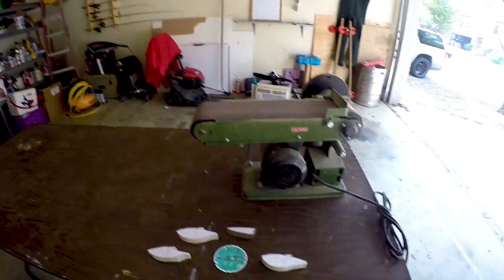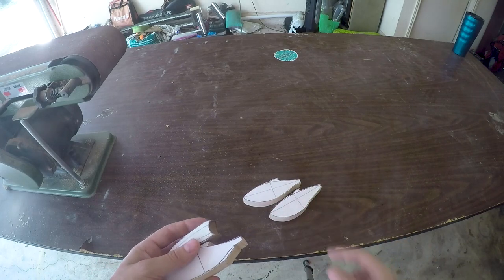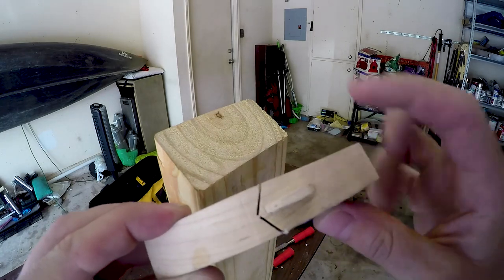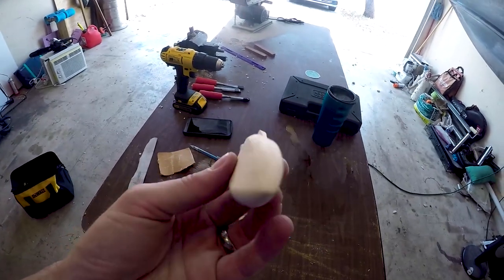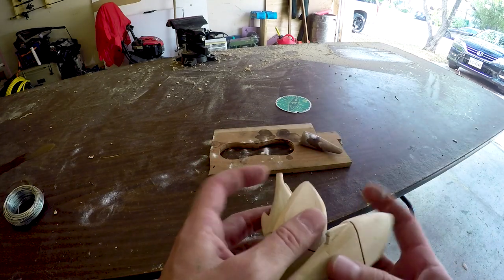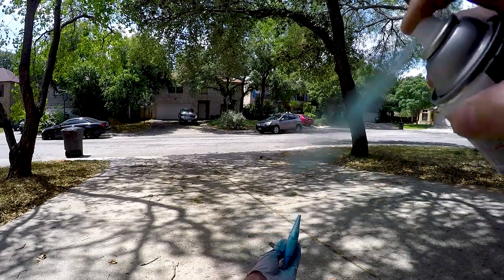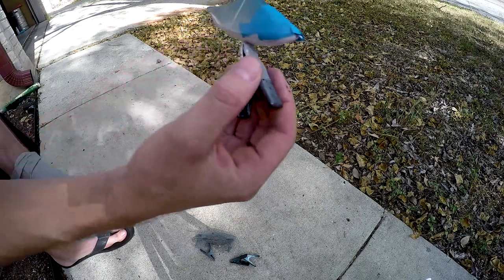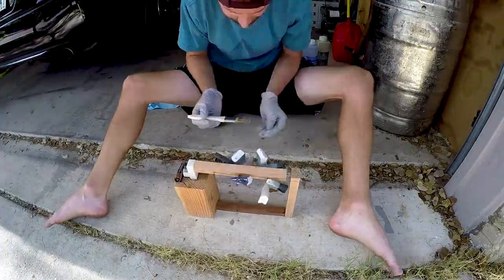Building a Custom Glide/Swimbait for iSnagTV and SkinnyWaterBoyz TV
In this weeks video I build 3 Glide/Swimbaits and a top water popper. I did test these lures over the weekend and they swam great.

wet_waterentertainmenttv